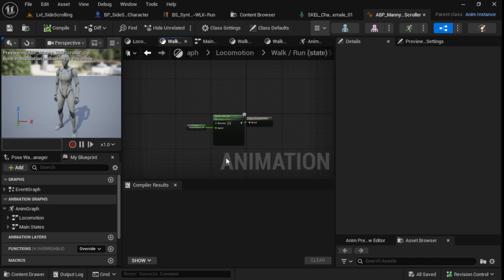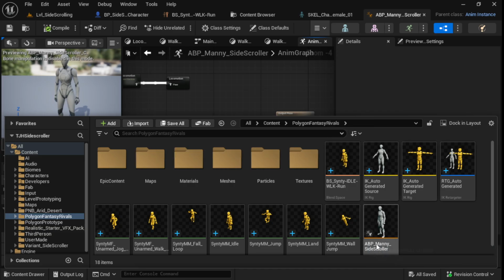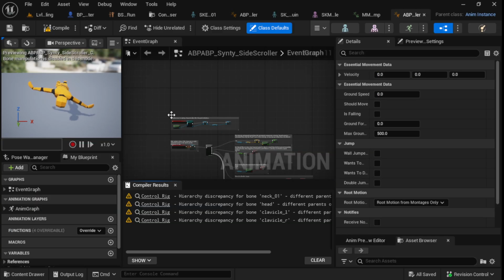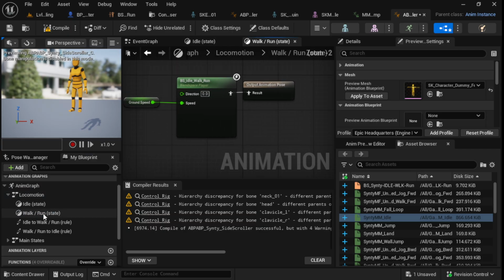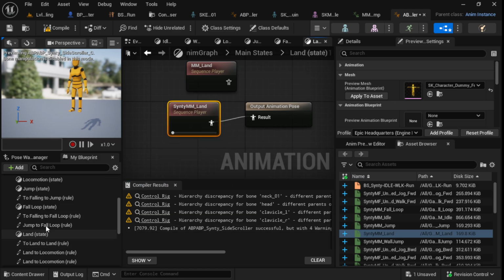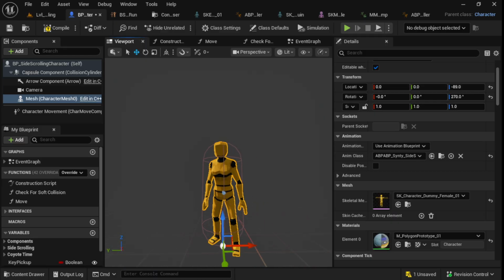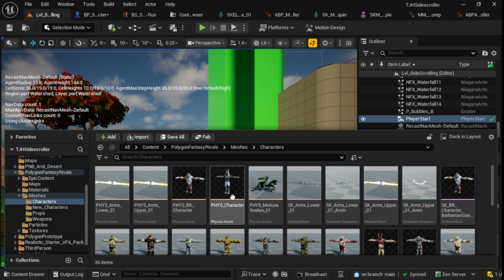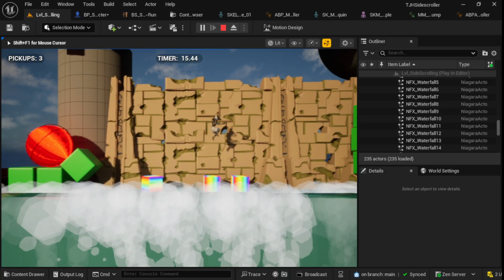UE5 retarget animation pt2